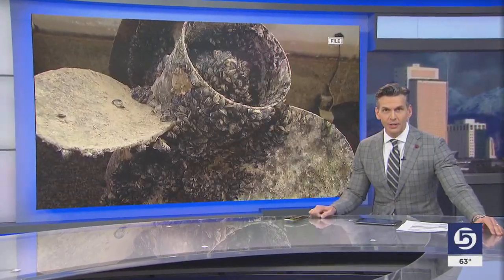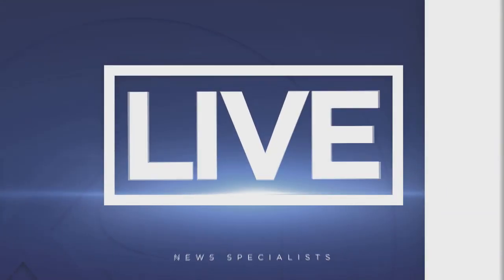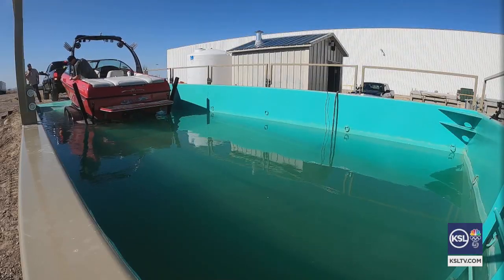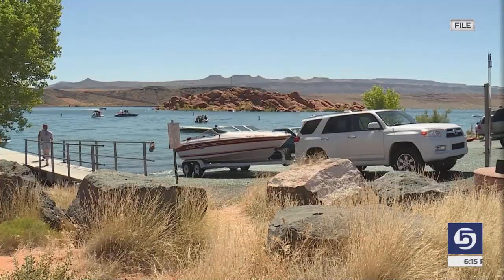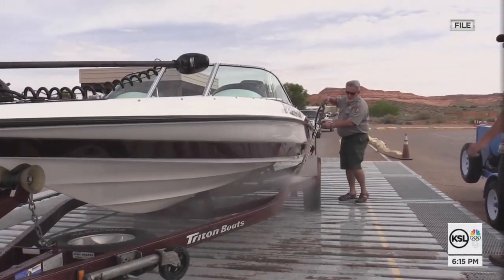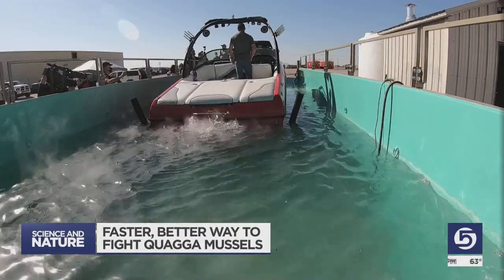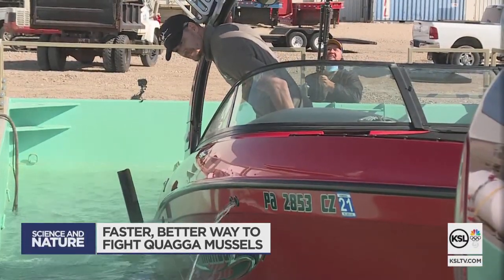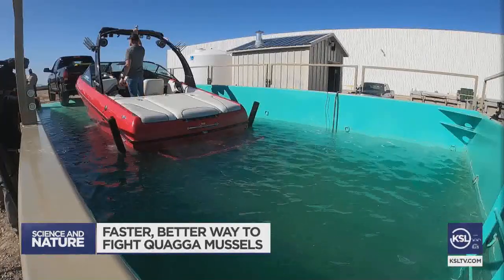DWR Dip Tank Clears Quagga Mussels Off Boats Quicker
The Utah Department of Wildlife Resources demonstrated its new dip tank process to keep harmful quagga mussels away from Utah’s reservoirs.